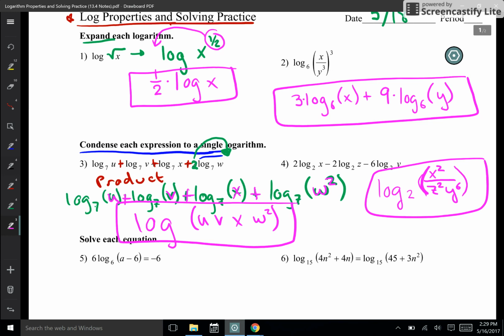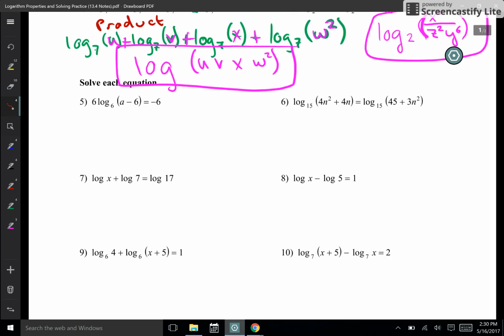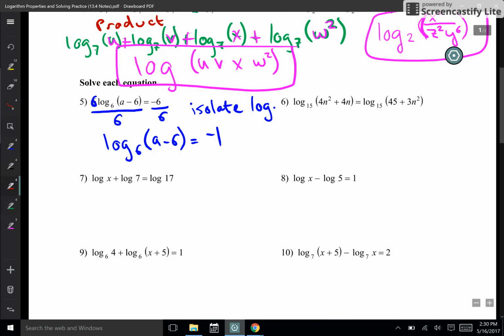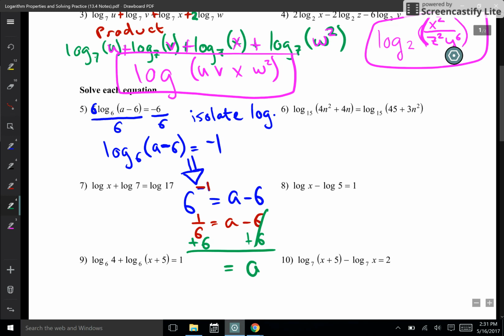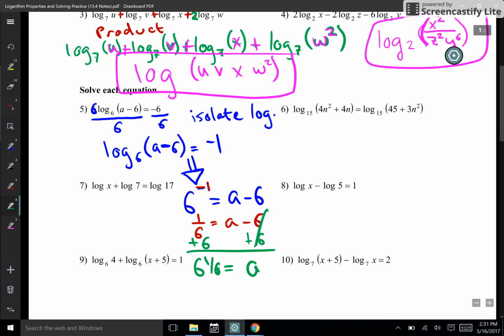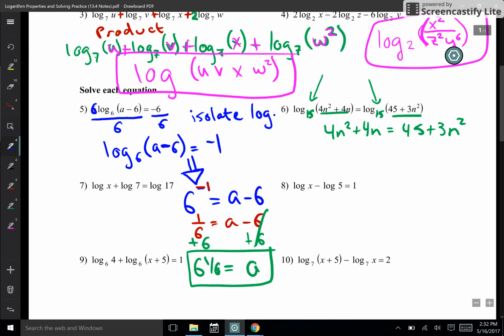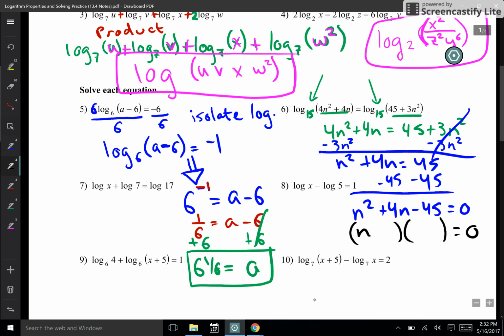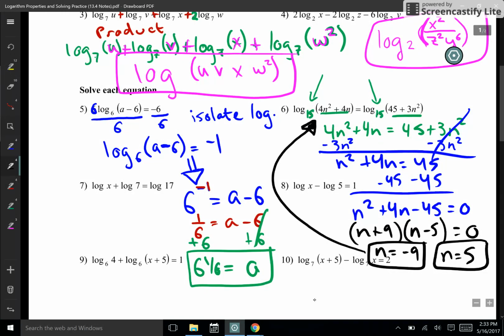13.4 Example 5 and 6